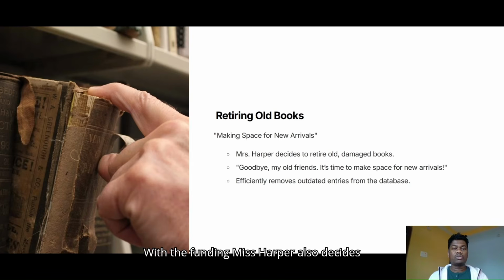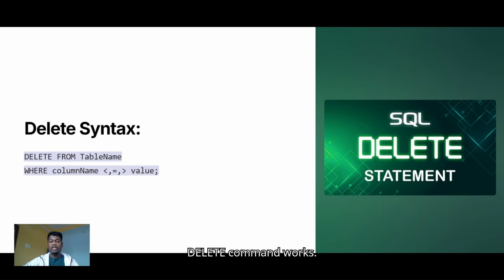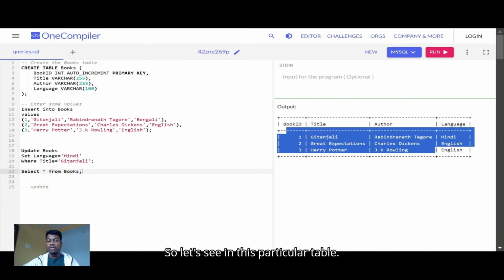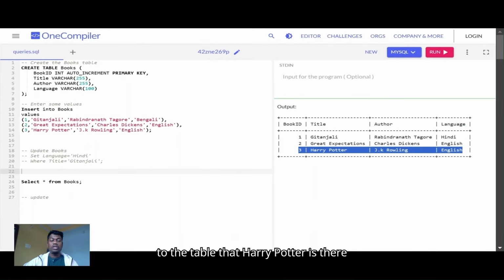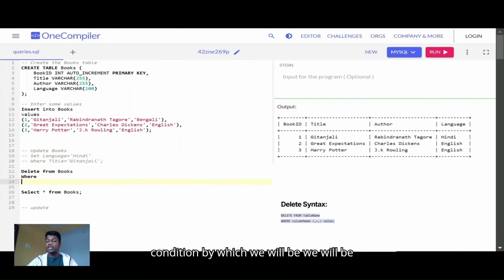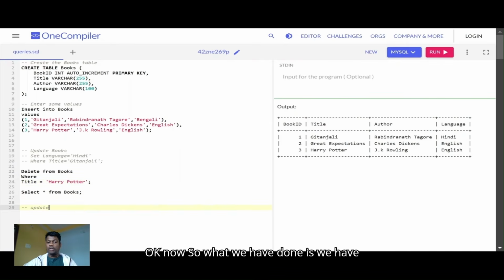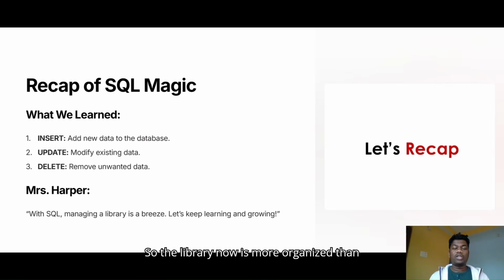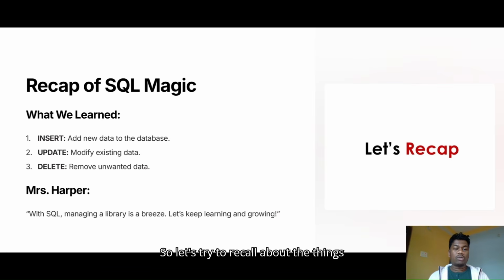Data Analyst Tutorial #19 SQL DELETE Command Explained with Real-Life Example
In this 19th episode of the Data Analyst Tutorial, Mrs. Harper is back! 📚 This time, she’s cleaning up her library database using the SQL DELETE command.

You’ll learn:
How to use the DELETE command in SQL
How the WHERE clause helps you delete specific records
Real-world example: removing wrong or outdated book entries
Quick recap of INSERT, UPDATE, and DELETE commands
By the end of this video, you’ll know how to safely delete records from a database — an essential step in managing real-world data.

📘 Topics Covered:
00:00 - Story intro: Mrs. Harper’s old books
00:45 - Syntax of DELETE command
02:10 - Using WHERE clause to delete records
04:00 - Example: Removing “Harry Potter” entry
05:00 - Recap: INSERT, UPDATE, DELETE
06:00 - Final thoughts